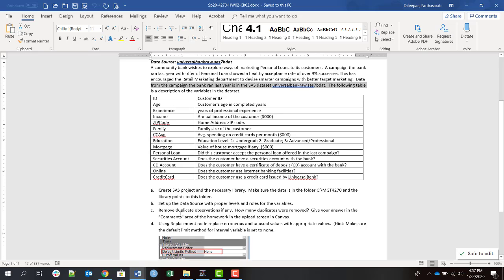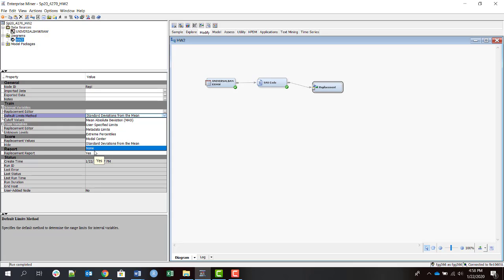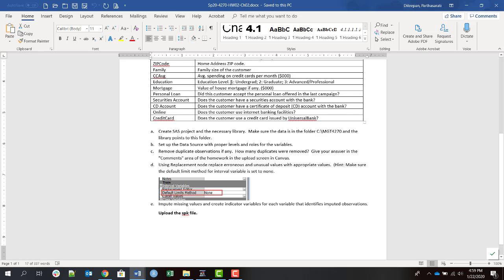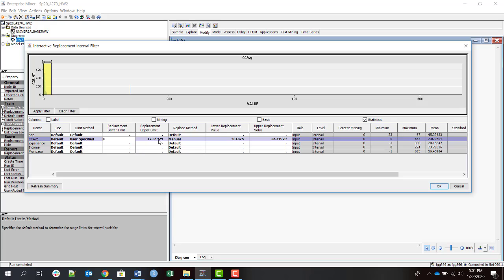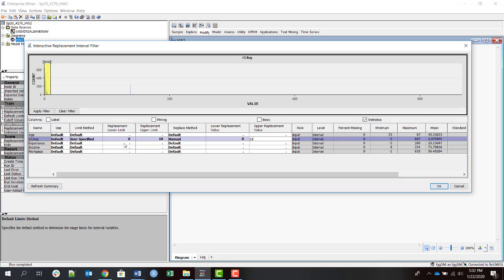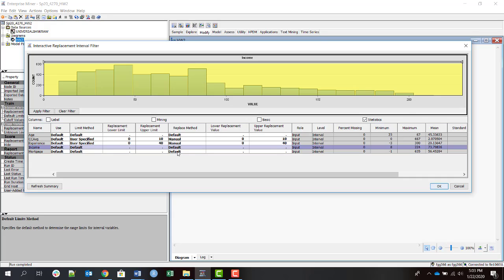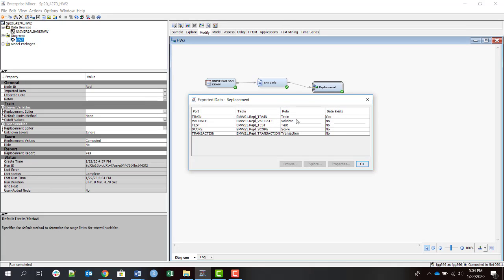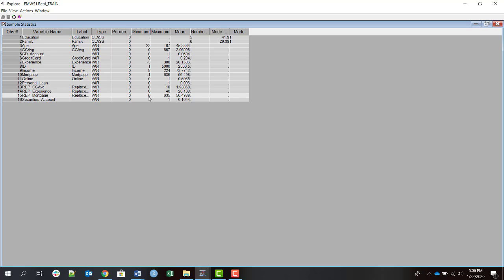Sp20_HW02_D1